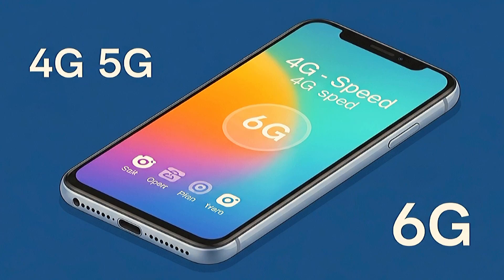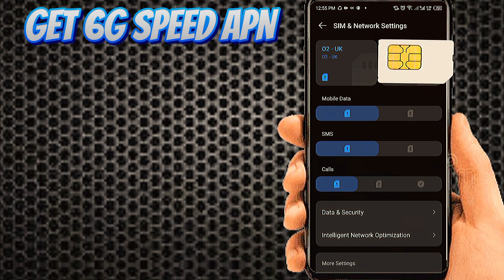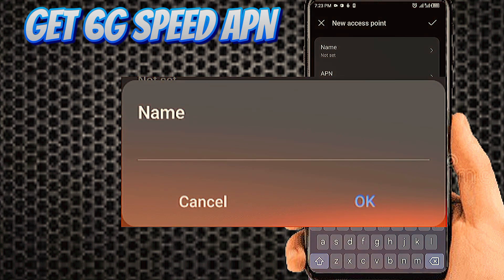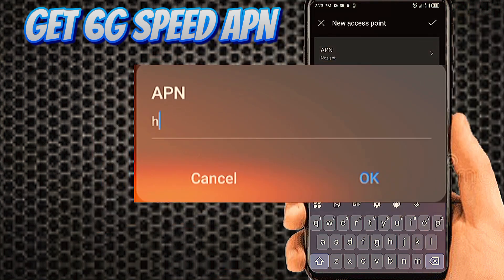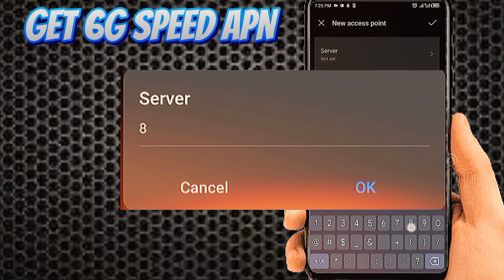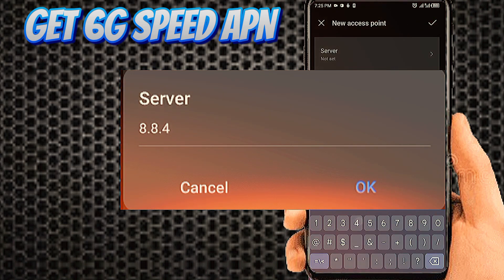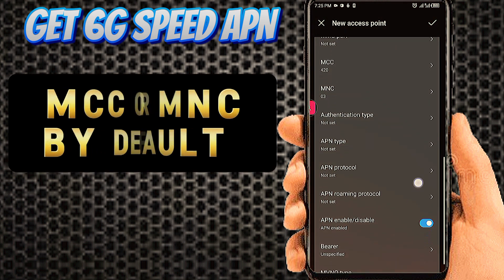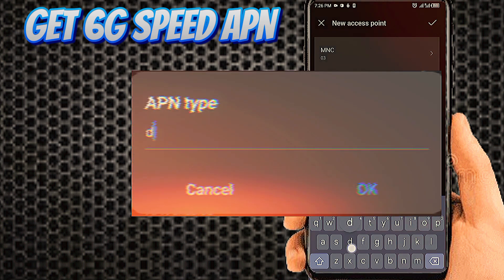Try Hidden APN Settings for 4G/5G Phone That Deliver 6G Speeds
hidden APN settings that can transform your internet experience and deliver 6G-like speeds on your device. Our comprehensive guide will walk you through the steps to configure these secret settings, unlocking blazing-fast connectivity for smoother streaming, quicker downloads, and seamless browsing. Say goodbye to buffering and lag—experience the future of mobile internet today with these powerful APN adjustments!

6G APN settings

Hidden APN settings

Unlock 6G speeds

6G network setup

APN settings for 6G

Faster internet with APN

6G mobile data

Boost internet speed 6G

Hidden APN tricks

6G technology

How to get 6G speeds

APN tips for faster speeds

Maximize 6G performance

5G to 6G transition

Unlock hidden internet settings

APN settings for high-speed data

6G mobile data tricks

Hidden settings for 6G

6G future-proof

High-speed mobile internet